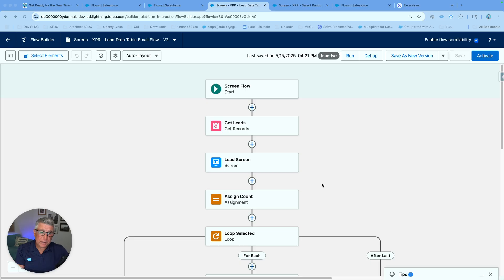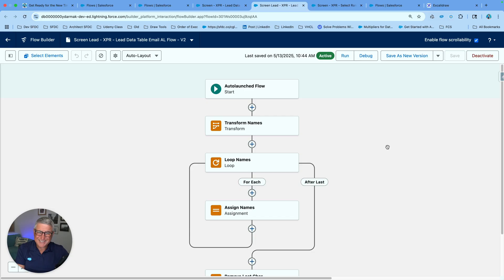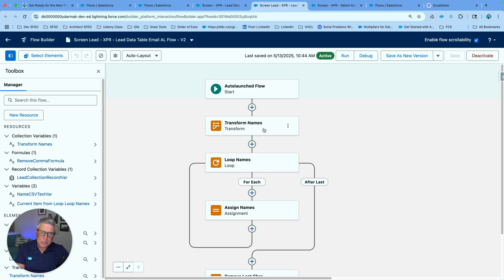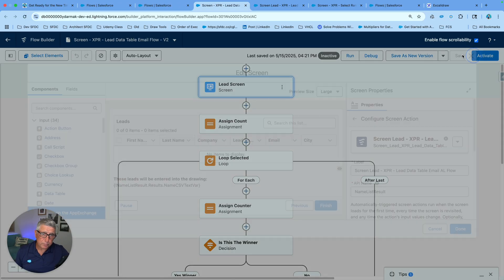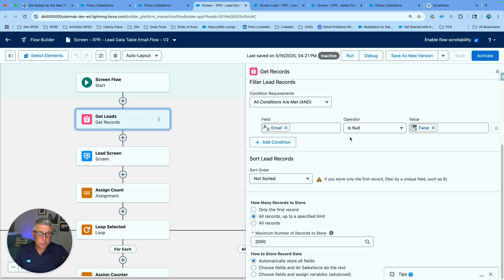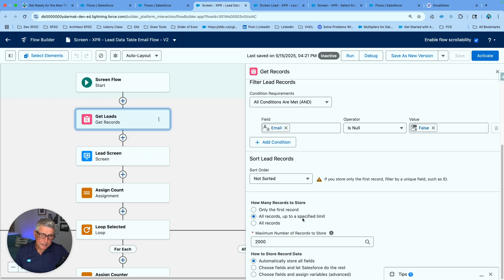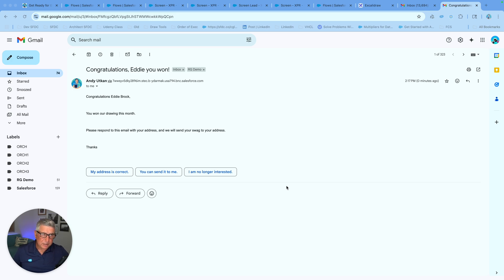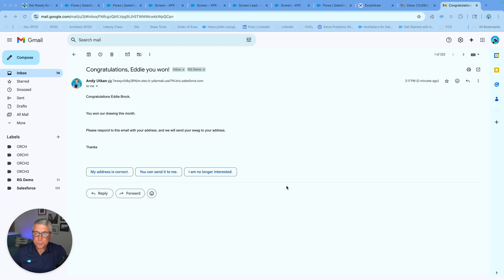Avoiding the Time Trap: Salesforce Flow's New Data Type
Here is the comprehensive blog post on this Salesforce Summer '25 functionality